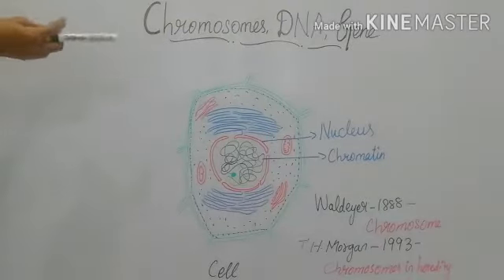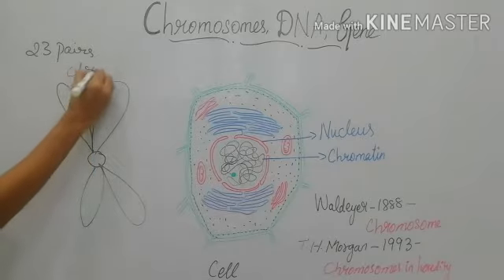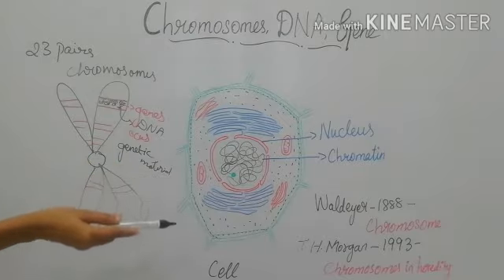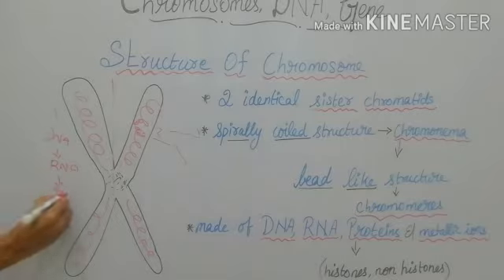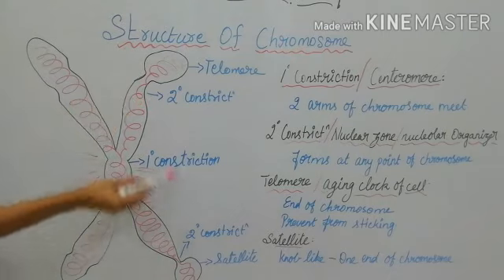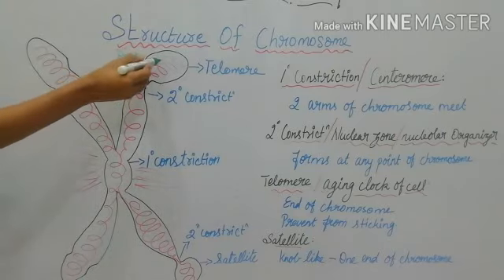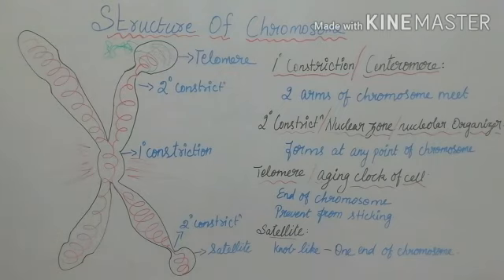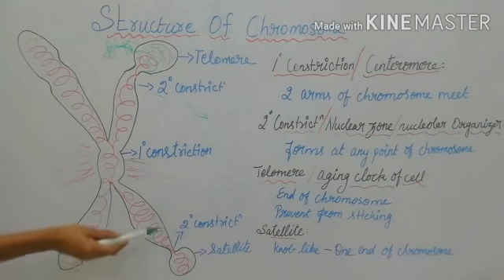Genetics | Chromosomes | Genes | DNA | Structure of Chromosome | 10th Biology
Hello Everyone!

In this video we will study about Genetics  from the chapter of 10th class Biology.

Contents,

1.Chromosomes
2. Structure of chromosomes
3.Genes
4. DNA